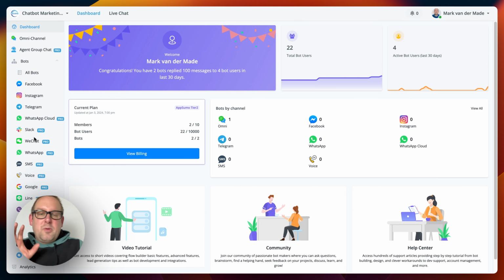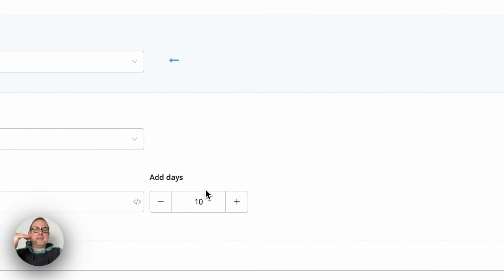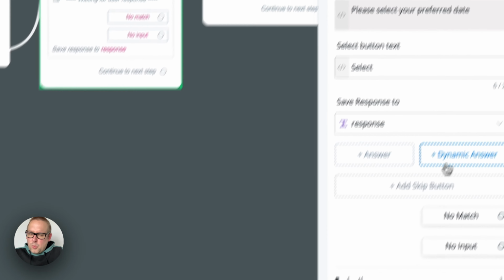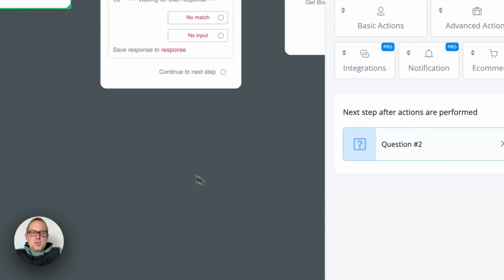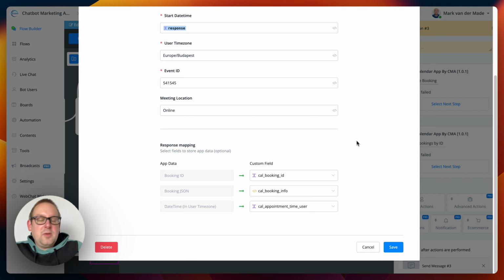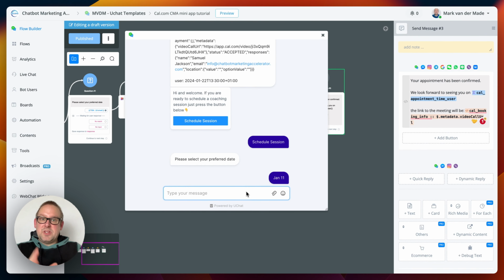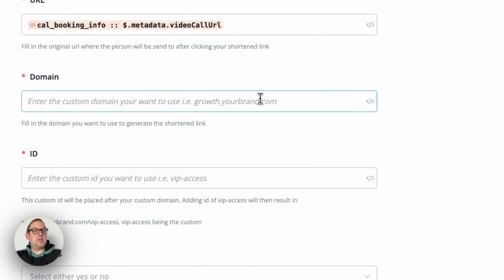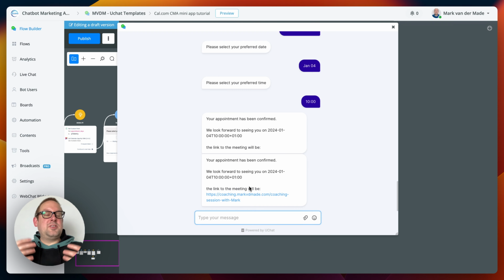Cal Calendar Booking app is LIVE!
In this video I am going to show you a really cool app I just pushed live which is Cal Calendar booking.

You can create a free account on cal.com and from there use the app inside of your UChat chatbots on any channel!